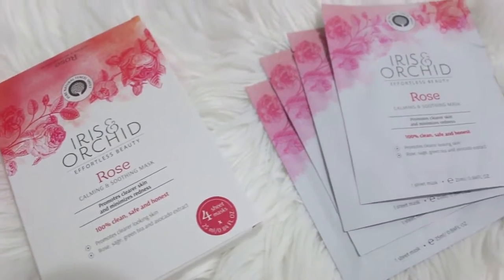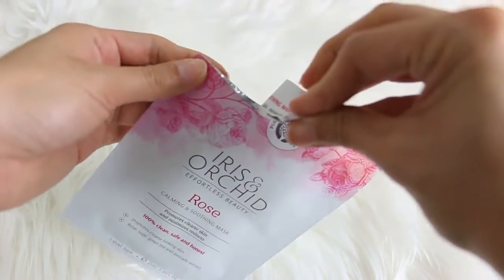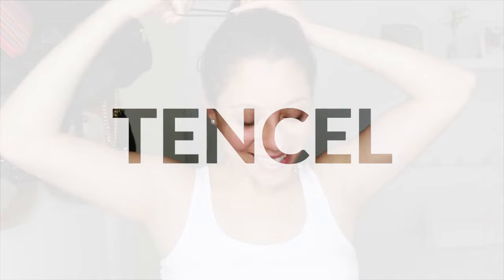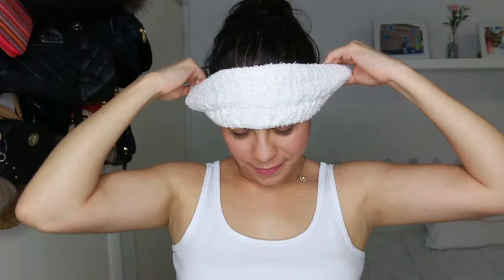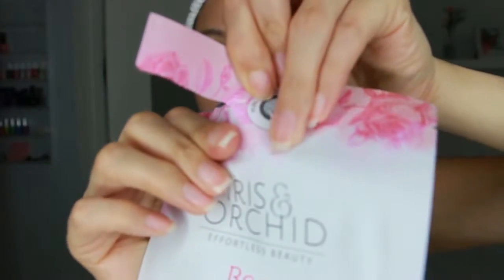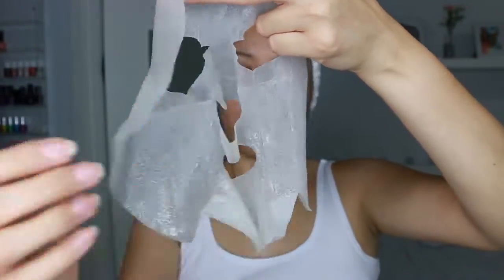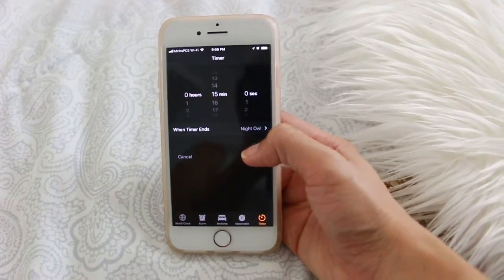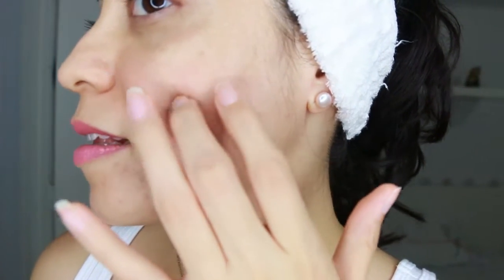GIVEAWAY - ROSE FACE MASK for clear skin review | LynSire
In this video I review the Iris & Orchid facial rose mask. I mention what I like about it, what I don't like about it, how was my experience, and if I recommend it.

IRIS & ORCHID FACIAL MASKS
Rose Facial Mask Review
Rose mask for calming & soothing
Lemon mask for brightening
Aloe vera mask for deep moisturizing
Rosemary mask for toning & firming

Iris & orchid rose facial mask

Rosy (LynSire) ♡